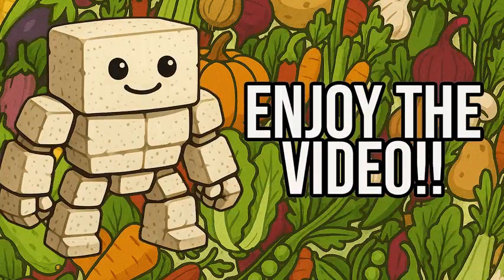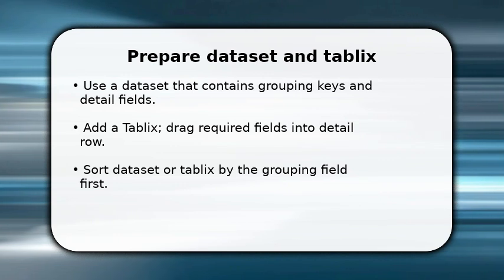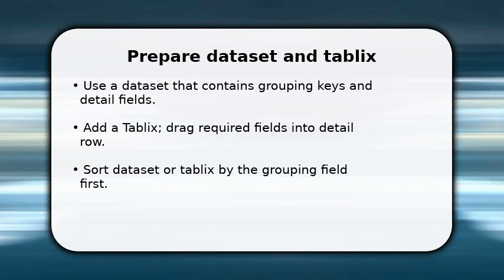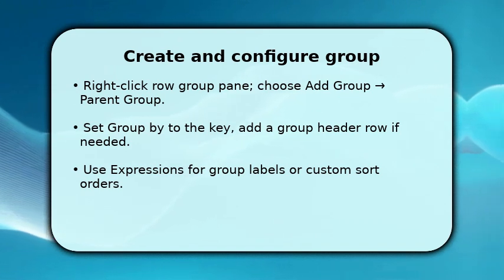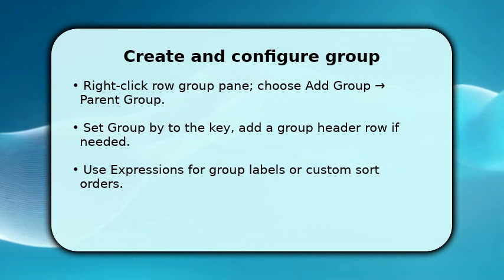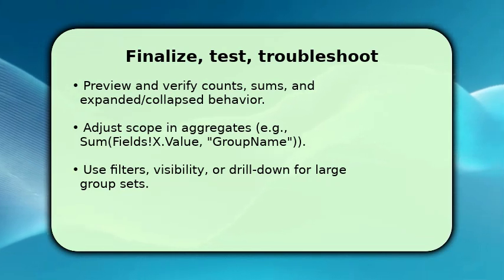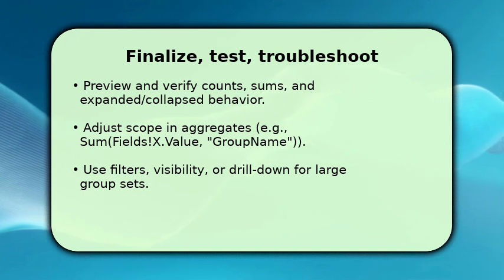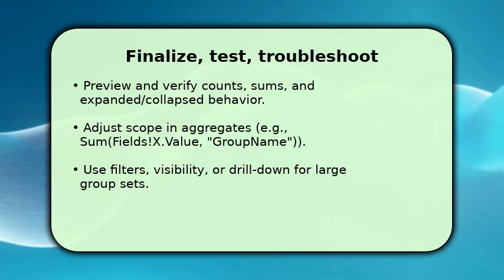How to Do Grouping in Ssrs Report (easy Method)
Learn the straightforward method of grouping in SSRS reports to enhance data visualization and report clarity. This video guides you through step-bythy process, ideal for beginners or those looking to streamline their reporting tasks.